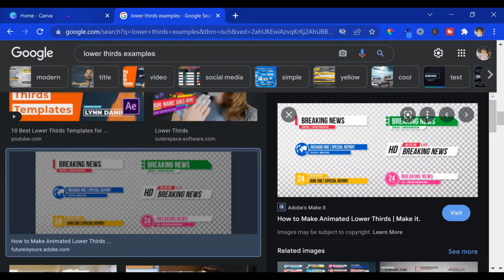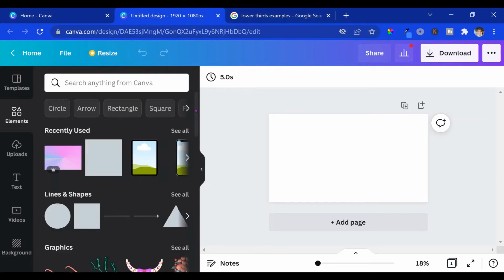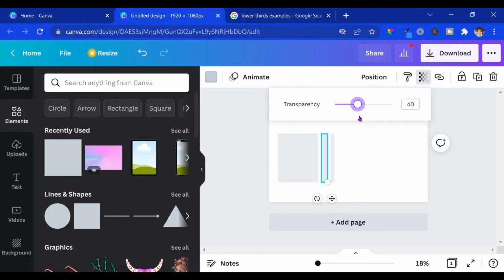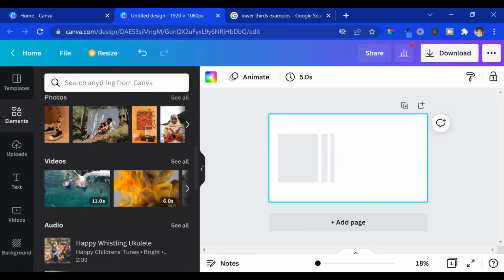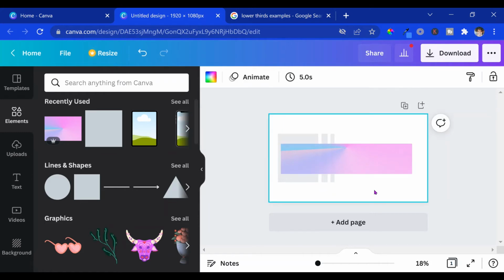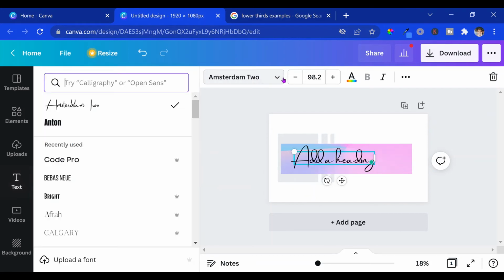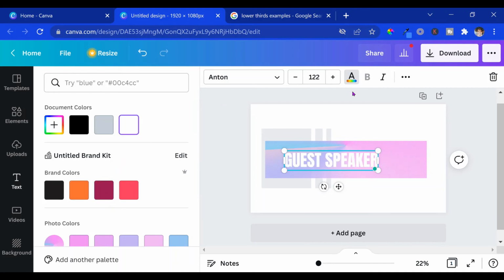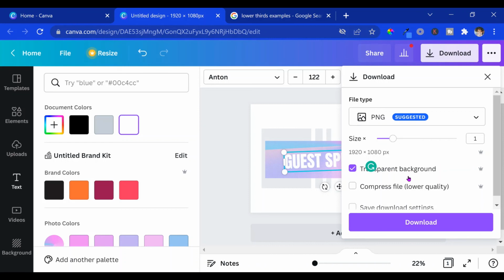Create a Lower Third in Canva! (Quick Tutorial)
Have you ever needed to create your own lower third for your church live presentations or video projects?
Well, it's pretty easy with CANVA Pro.

Here is a quick tutorial on how to do it.
Hope you guys find it helpful.

Tutorial Steps:
1. Create a new design that is 1920x1080
2. Add a few square shapes and reduce Transparency to 40%
3. Search for Grainy Texture in Elements add it to your design, crop to fit. and reduce transparency to about 85-90%
4. Add title text and description to lower third
5. Download your lower third as a PNG and select transparent background.
6. Import into your favorite presentation software that the ability to use aplha channels or use it in any videp editing software.